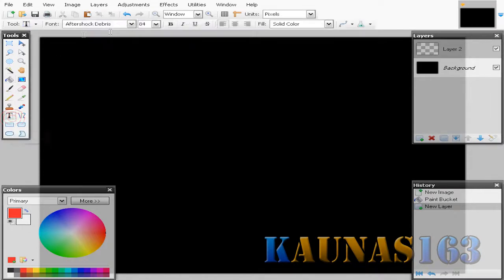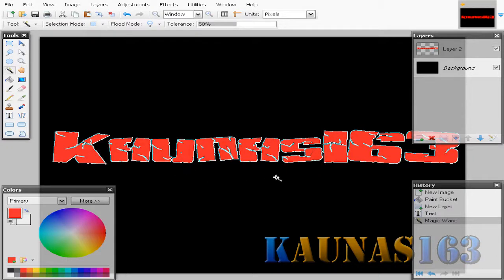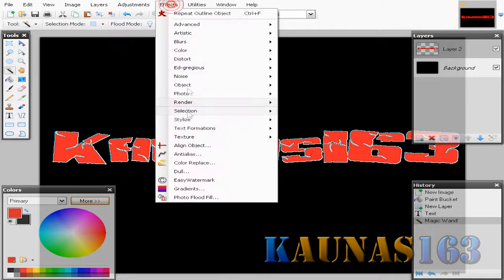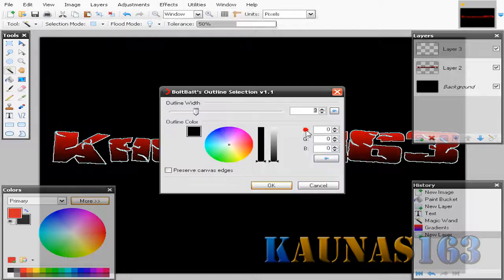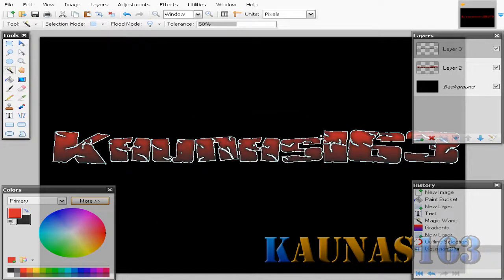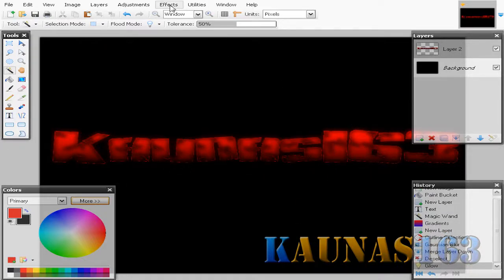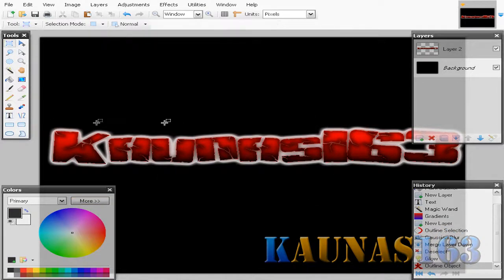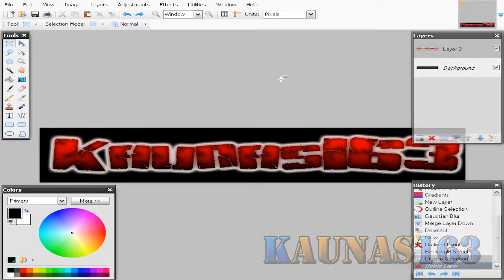Paint.NET tutorial number 43 - Text effect